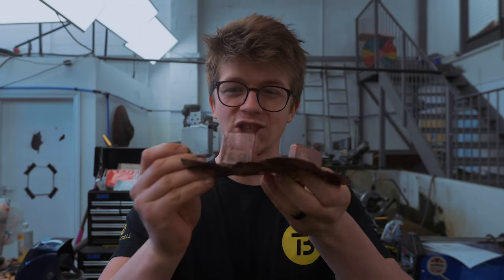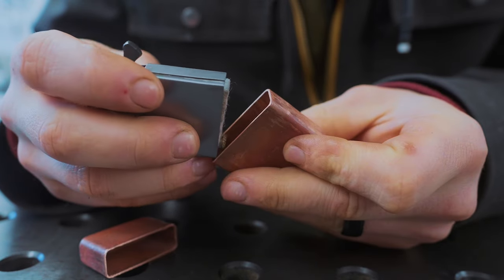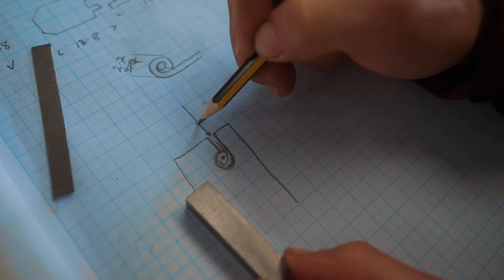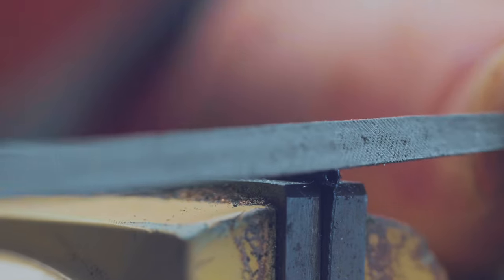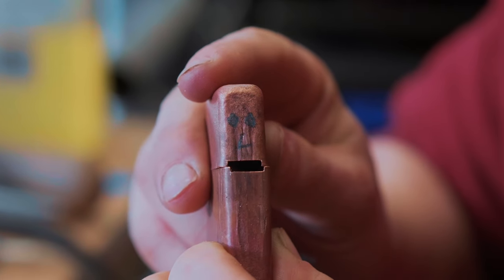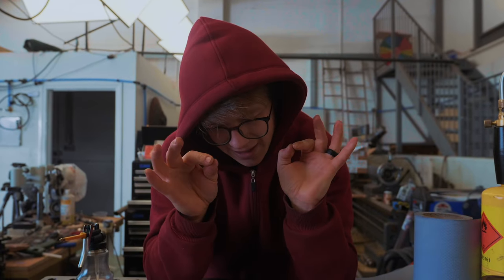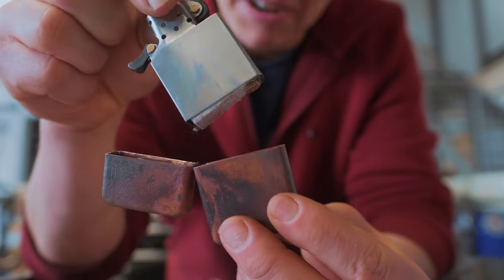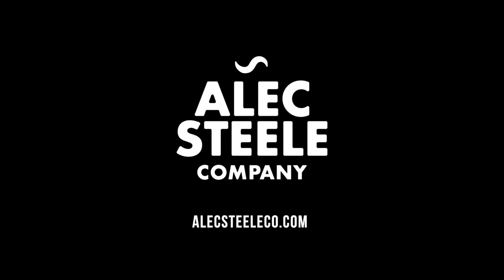Can I Make This Iconic Lighter? Part 6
Install Raid for Free ✅ Mobile and PC and get a special starter pack 💥 Available only for the next 30 days 💥

SD CARD

Instagrams:
Alec: @alecsteele
Will: @will_stelter